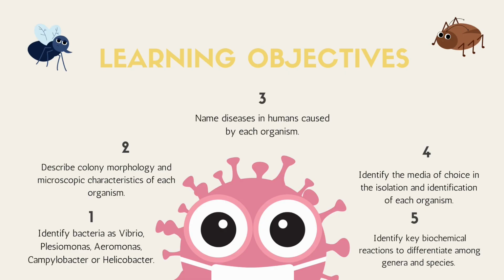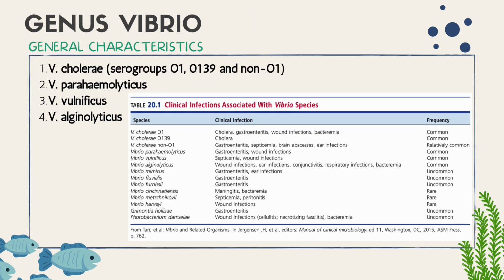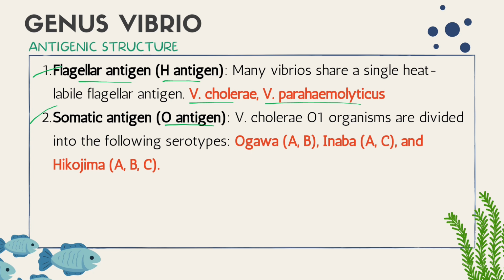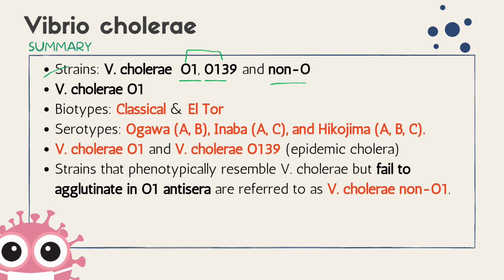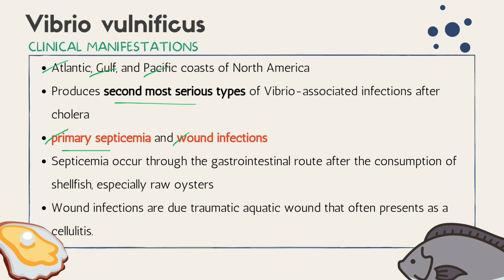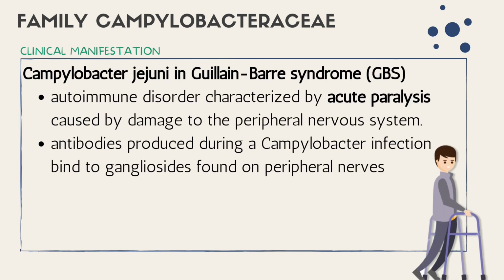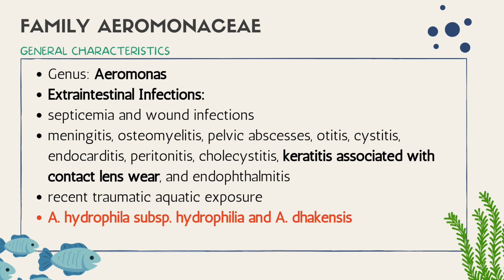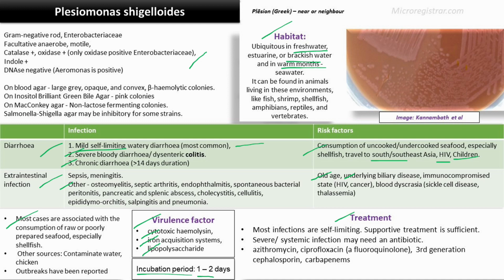M11LEC: Introduction to Vibrio, Campylobacter, Aeromonas and Plesiomonas Species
Please change the playback speed of the video to 1.25.
Mode of delivery: Tagalog, English